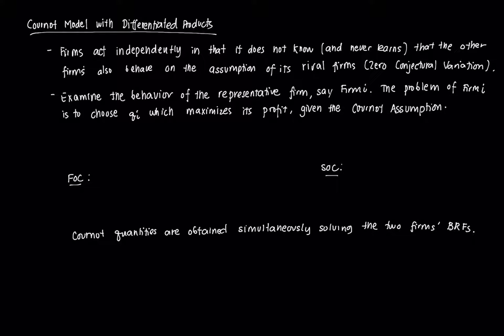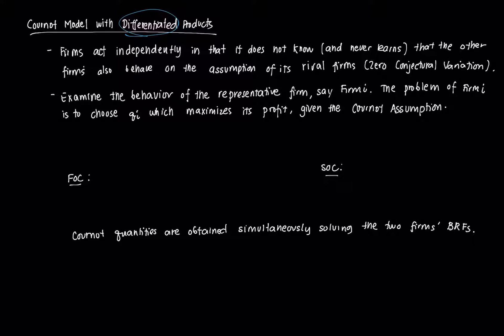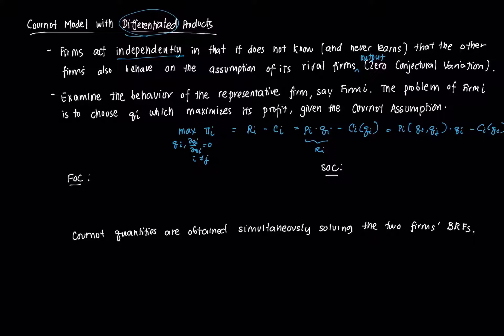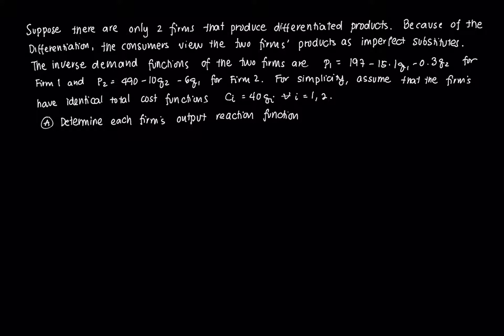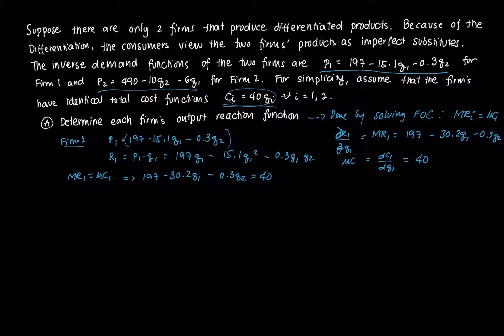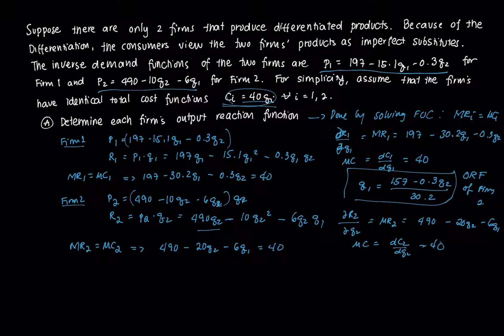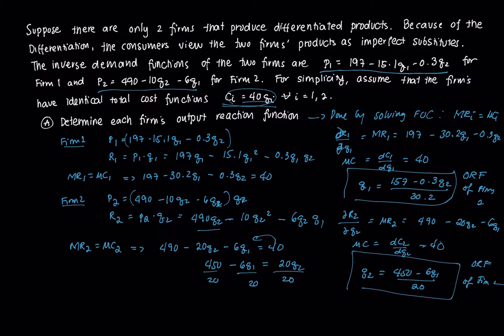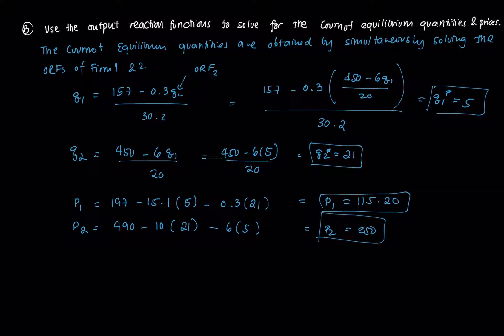Cournot Oligopoly with Differentiated Products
This video discusses the theory and an example of the Cournot model oligopoly when products are differentiated.